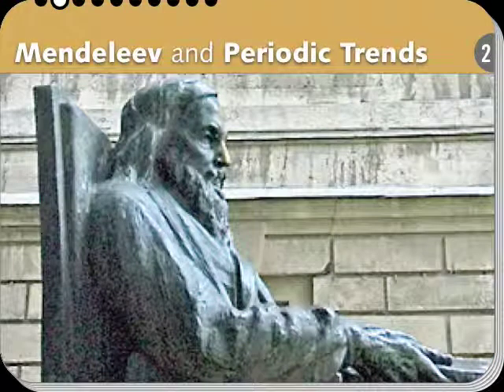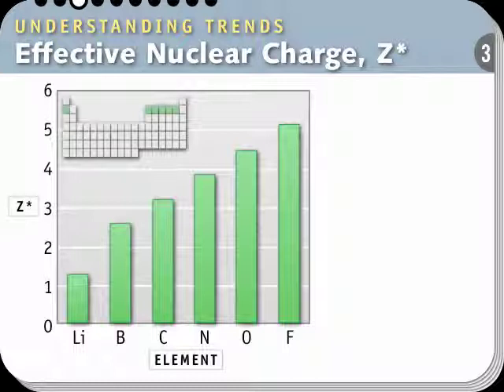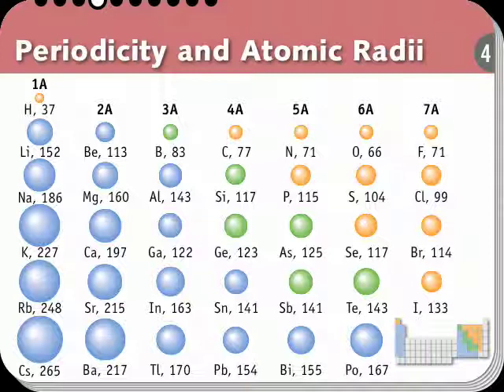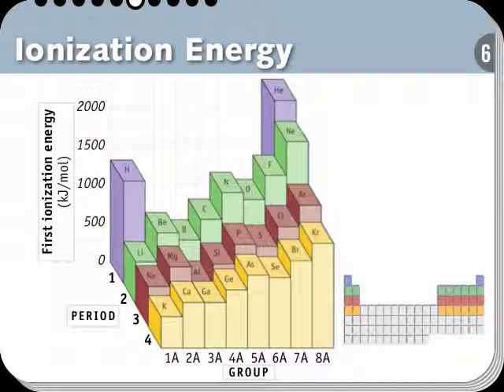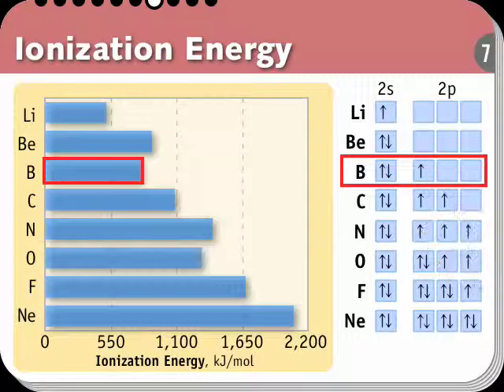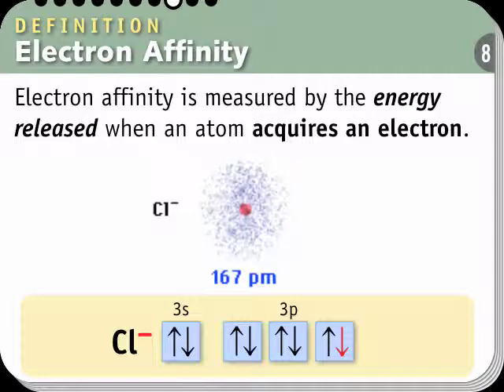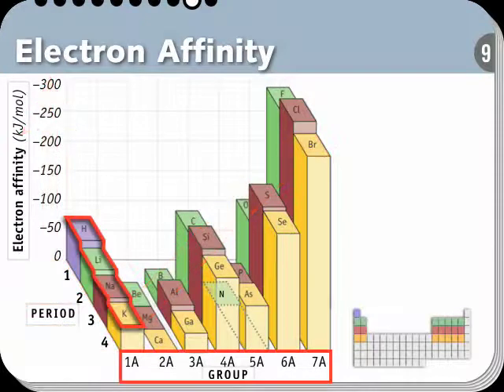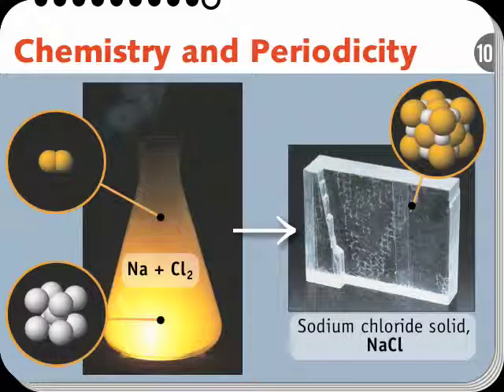gc11 periodic trends 0495713171